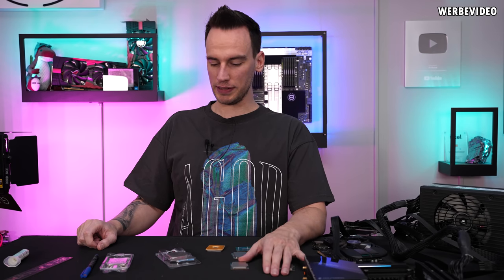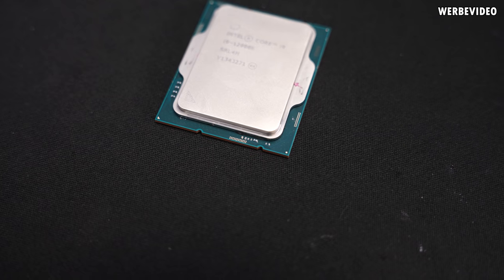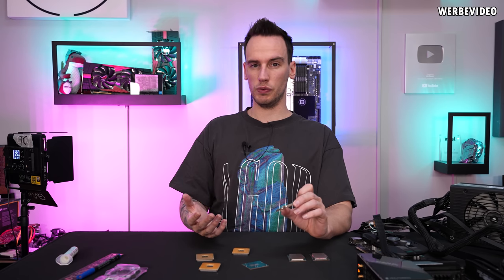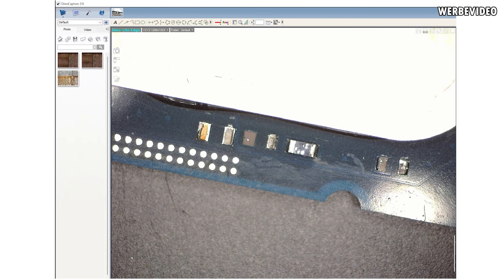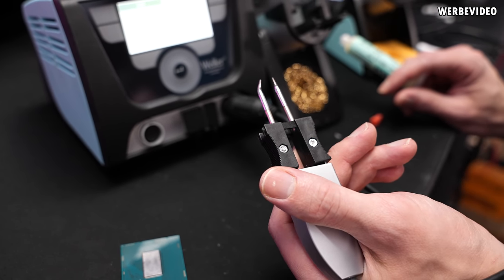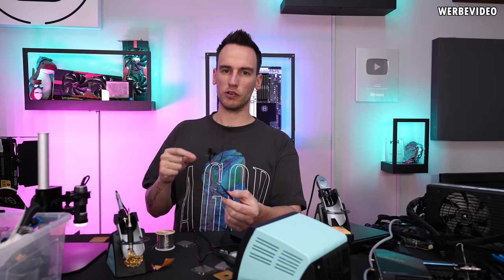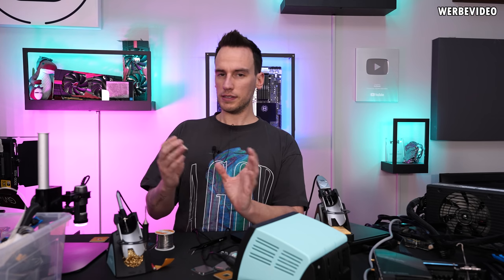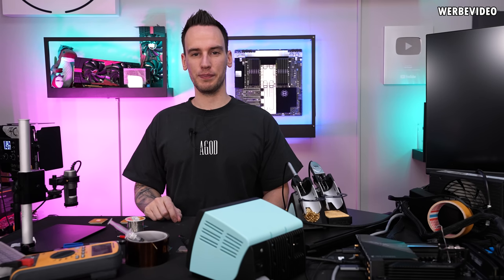12900K with damaged SMDs - is it possible to fix this CPU?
Save 10% on your iFixit purchase: DER8AUER10

Music / Credits:
Dreem - The Hours

Paid content in this video:
- Hetzner Spot

Samples:
- 12900K, Aorus Master, Corsair RAM Kit

Timestamps
0:00 Intro
1:17 Advertisement
1:47 Taking stock of the damage
3:48 The 12900K
5:28 Is it really dead?
5:50 Under the microscope
7:38 What kind of caps?
9:43 Preparing the contact pads
10:19 This i what i did
13:13 Moment of truth
14:28 Give away & the show will go on
15:30 Outro